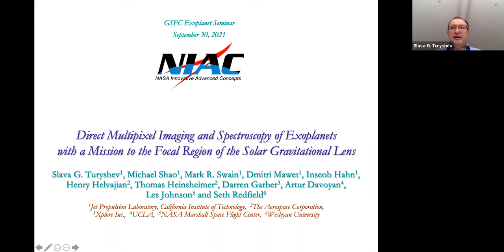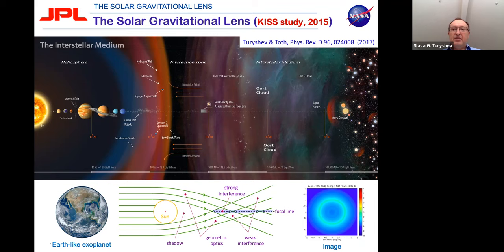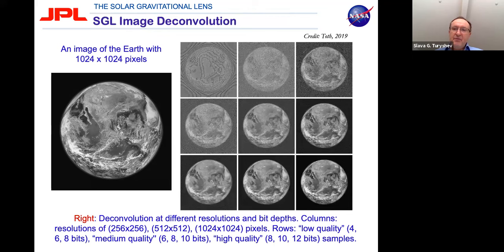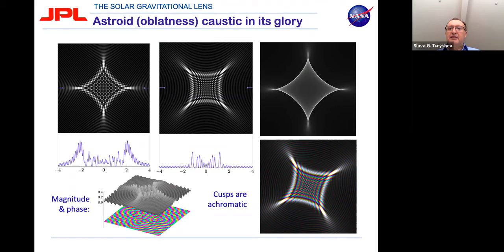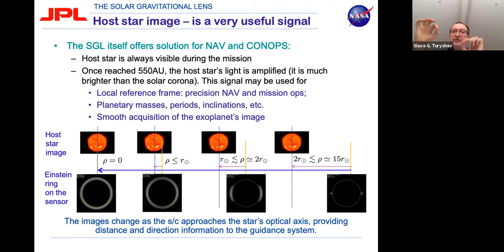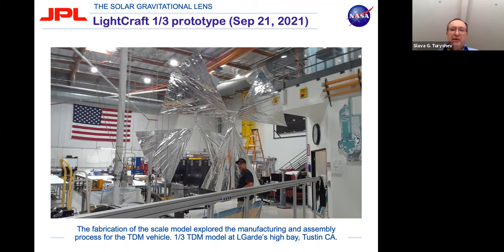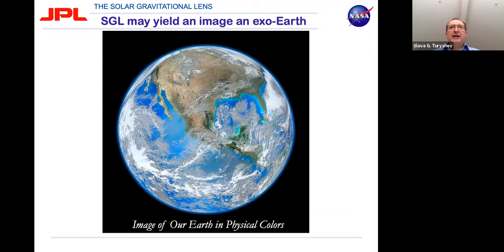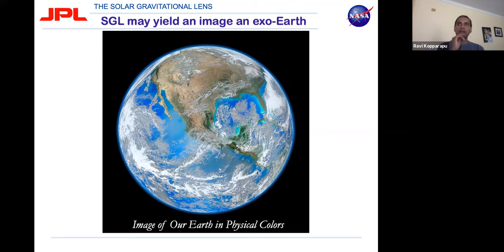Solar Gravity Lens Telescope Concept Presentation - Salva Turyshev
Solar Gravity Lens Telescope Concept Presentation
By: Salva Turyshev (NASA JPL)

Originally presented on September 30th, 2021.